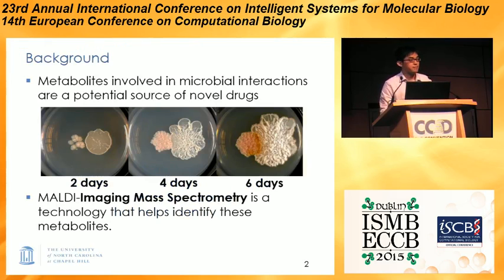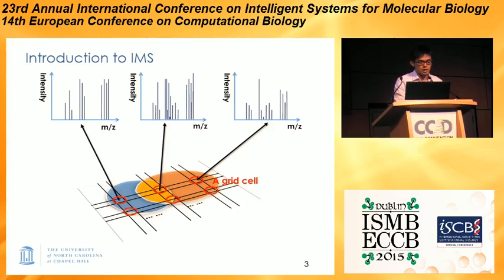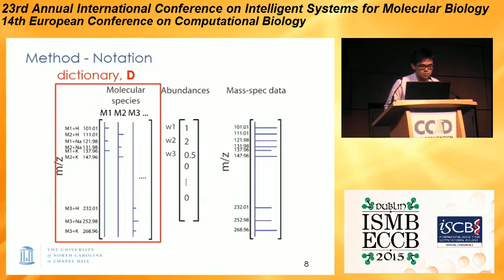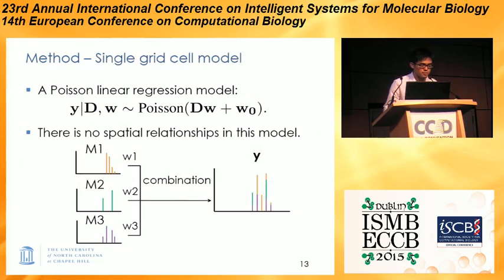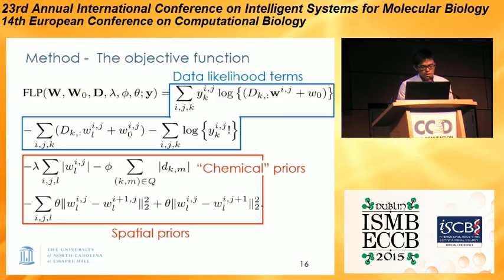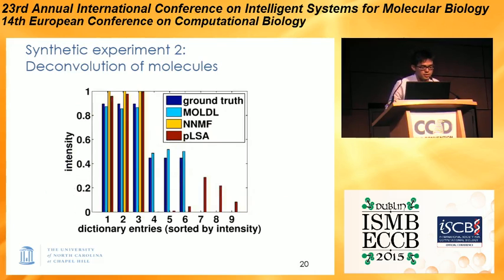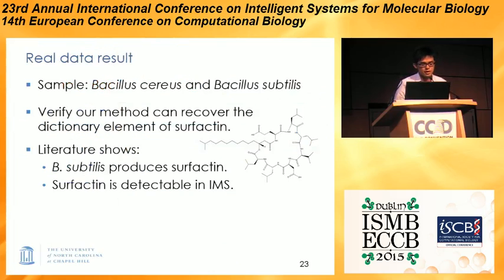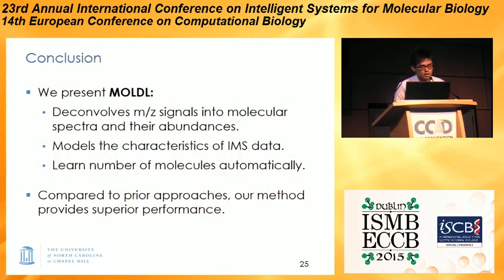Deconvolving Molecular Signatures of Interactions... - Yeu-Chern Harn - Proceedings - ISMB/ECCB 2015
Deconvolving Molecular Signatures of Interactions Between Microbial Colonies  - Yeu-Chern Harn - Proceedings - ISMB/ECCB 2015